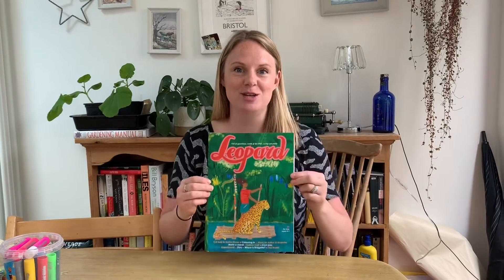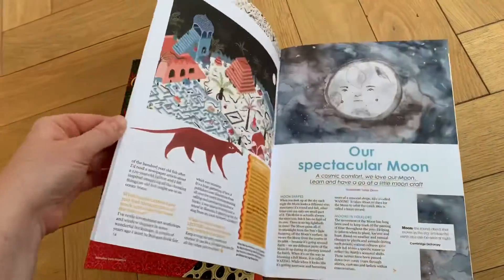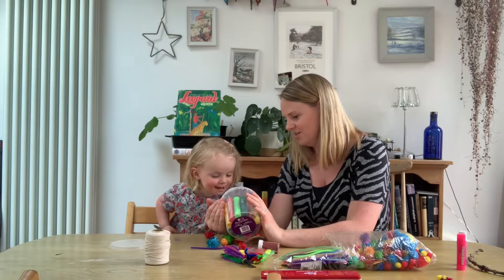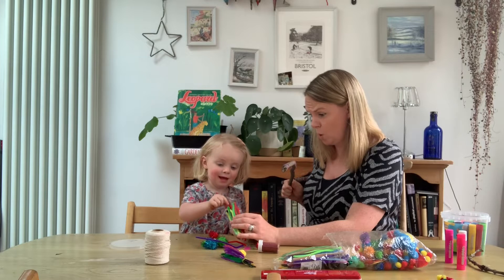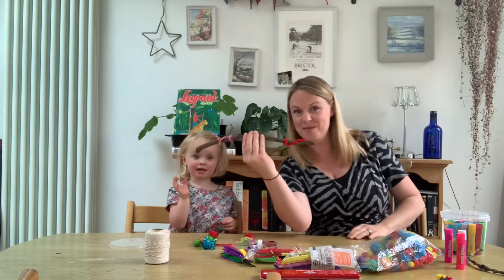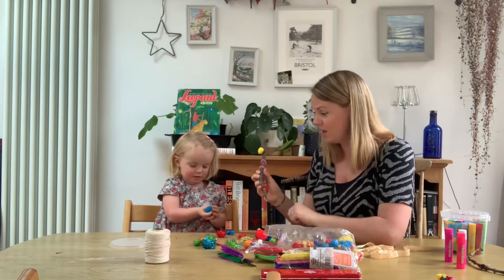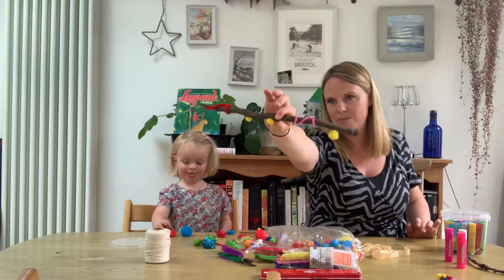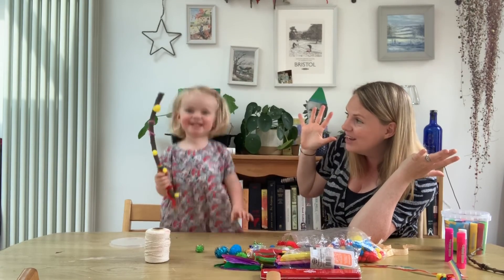Magic Wand (inspired by Leopard mag)